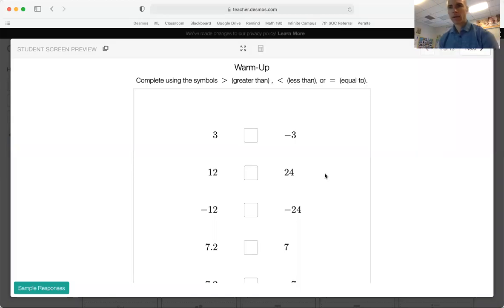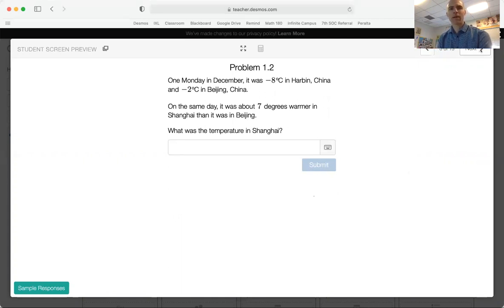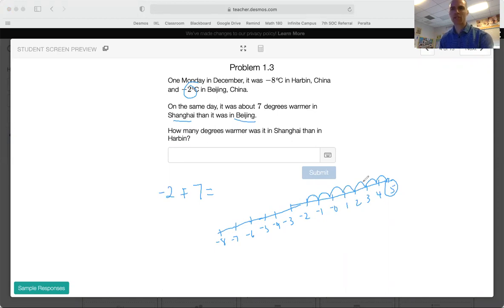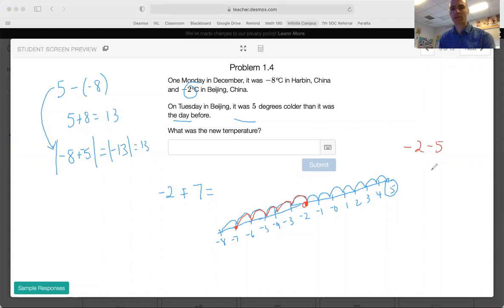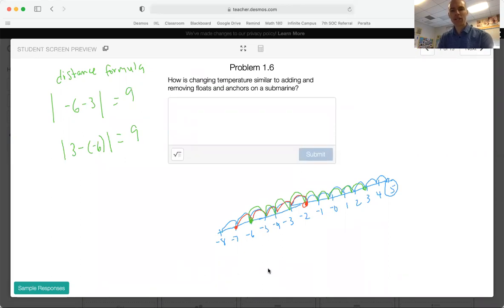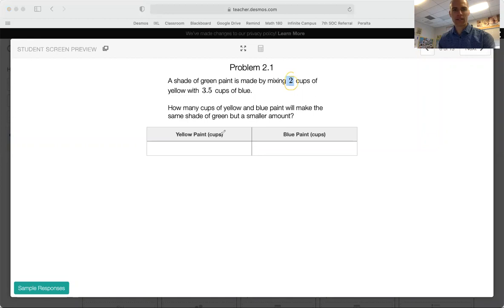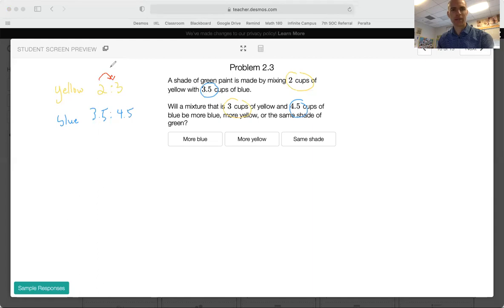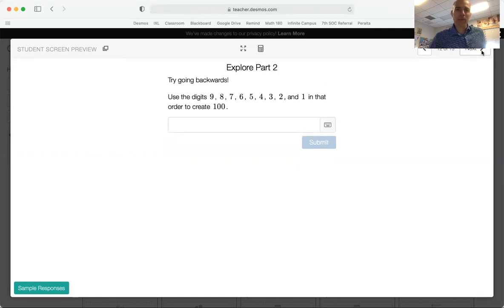Desmos Unit 5 Lesson 1 Practice